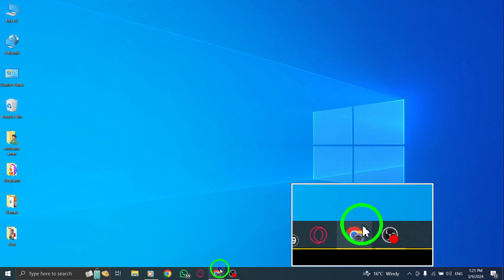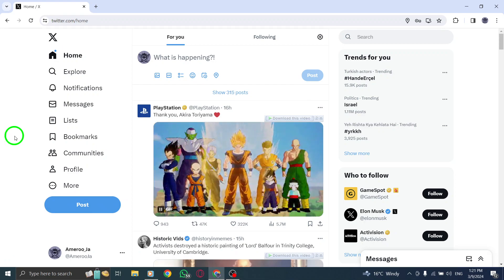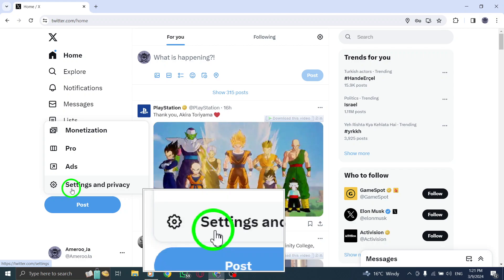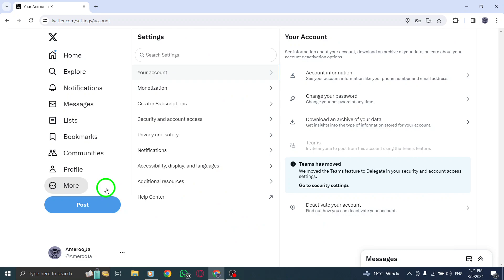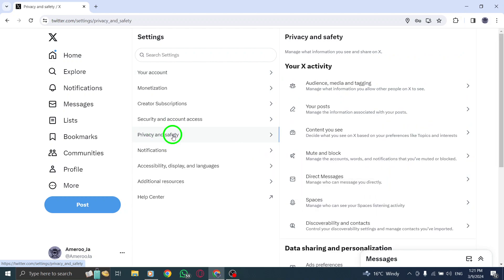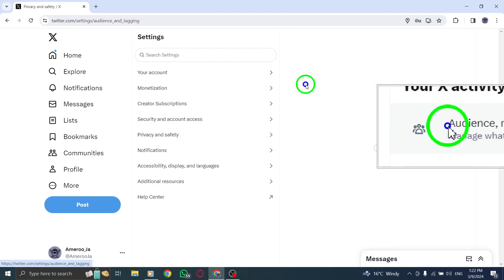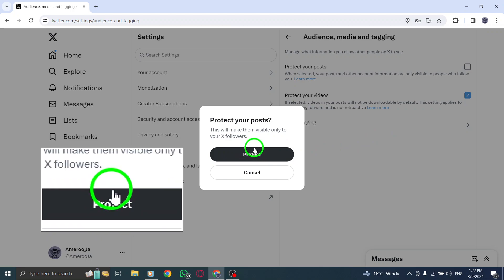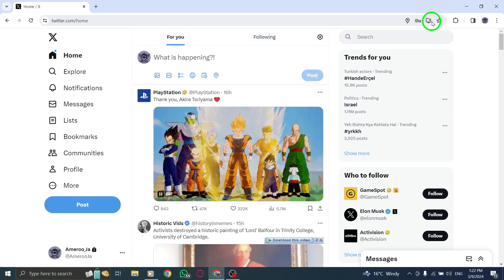How To Make Your Account Private On X (Twitter) On PC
Secure your online presence and control who sees your content by making your Twitter account private on PC. Follow this step-by-step guide to protect your tweets and enhance your privacy settings. Learn how to make your Twitter account private with these simple instructions:

1. Open “Twitter” and log into your account.
2. Go to the “More” tab on the left sidebar.
3. Select “Settings and Support.”
4. Choose “Settings and privacy.”
5. Select “Privacy and safety” in the main window.
6. Under “Your Twitter activity,” select “Audience and tagging.”
7. Check the “Protect your Tweets” box on the right.
8. Select “Protect.”

Take control of your Twitter account's privacy and safeguard your tweets from unwanted viewers by following these steps to make your account private.